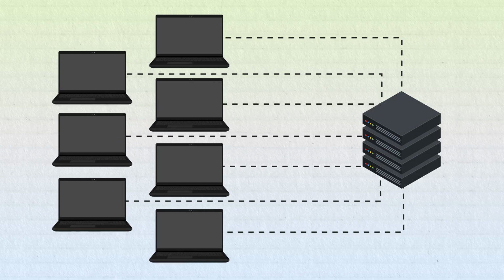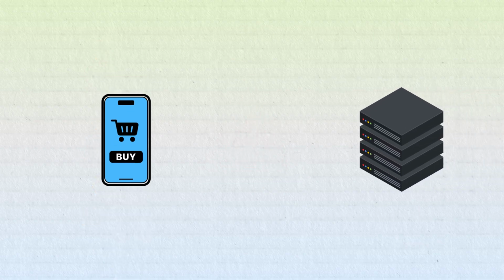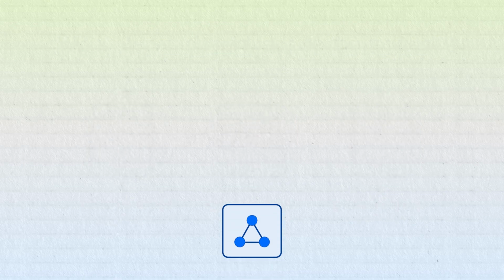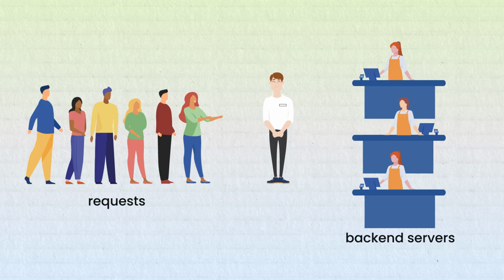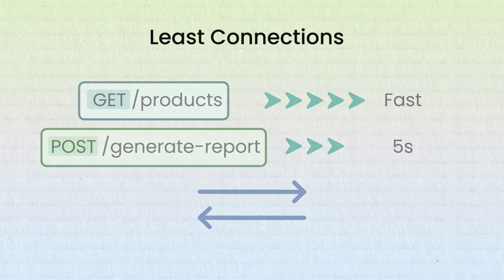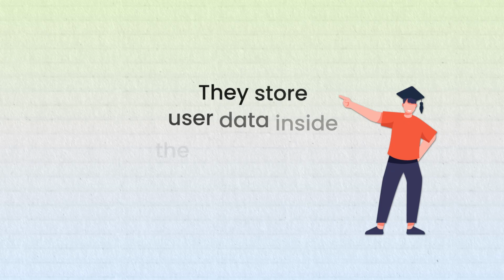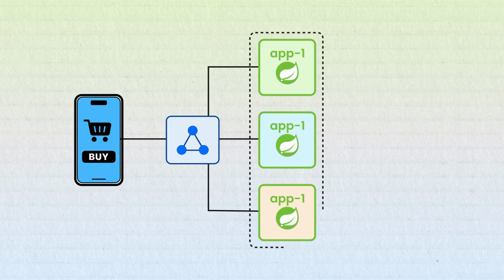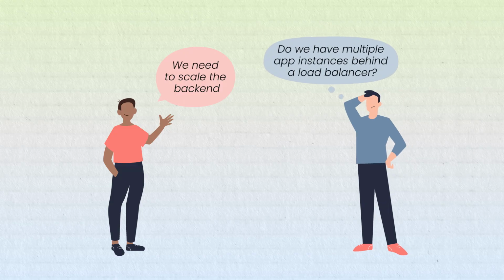What Happens When 1000 Users Hit Your Backend?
In this video, I explain what a load balancer is and why backend applications need it when traffic starts growing.

We’ll use a simple Spring Boot backend example to understand the problem with sending all requests to one server, why that server becomes a single point of failure, and how a load balancer helps distribute traffic across multiple backend instances.

You’ll learn:
What a load balancer does
Why one backend server is risky in production
How traffic is distributed across multiple Spring Boot servers
What Round Robin and Least Connections mean
How health checks help remove broken servers
Why stateless backend design matters
Why storing user session data in server memory can cause problems
How Redis, databases, JWT, and shared storage help in real systems

Timestamps:
00:00 Intro
00:55 The Problem
02:12 Load Balancer
03:50 Distribution of Requests
04:55 Spring Boot Example
05:39 Common Mistakes
06:06 Stateless vs Stateful
06:35 Benefits
07:05 Comparison
07:20 Conclusion
07:45 Outro

Example architecture:
User → Load Balancer → Spring Boot App 1 / App 2 / App 3 → Database / Redis

This is an important backend concept if you are learning Spring Boot, Java backend development, system design, Docker, Nginx, or production-ready API architecture.

In the next video, I can show you how to run multiple Spring Boot instances and put a load balancer in front of them using Docker and Nginx.